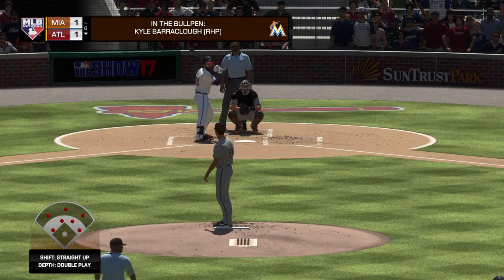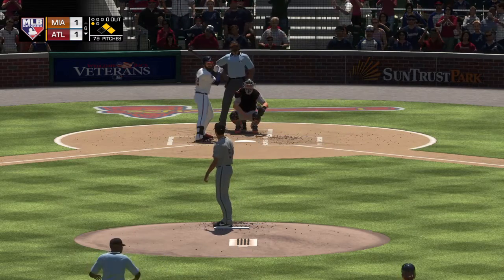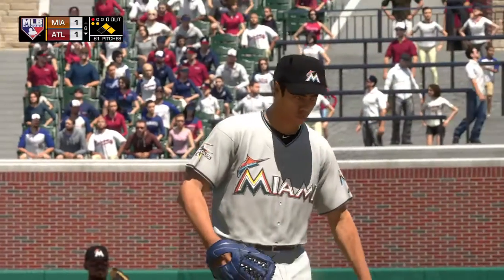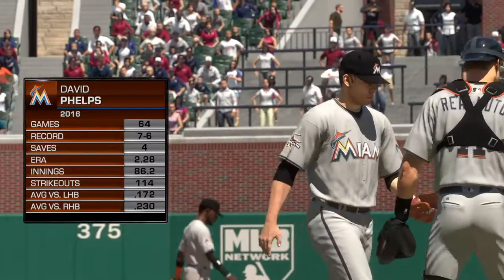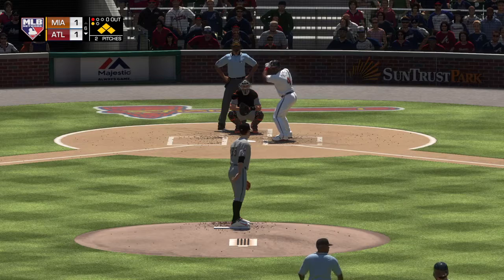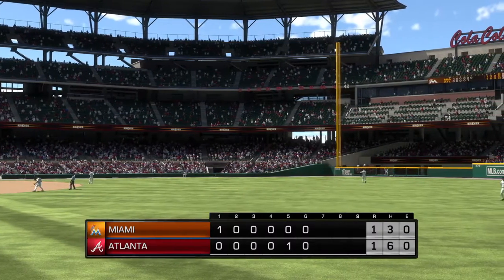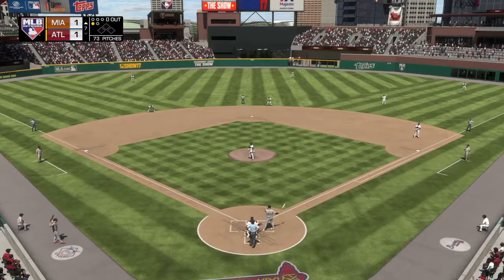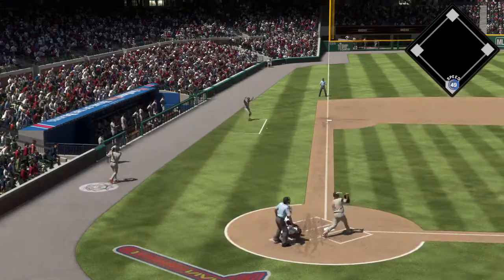MLB® The Show™ 17 Miami at Atlanta part 5